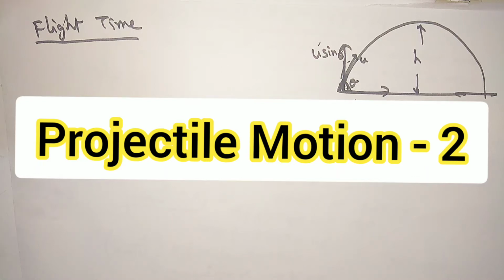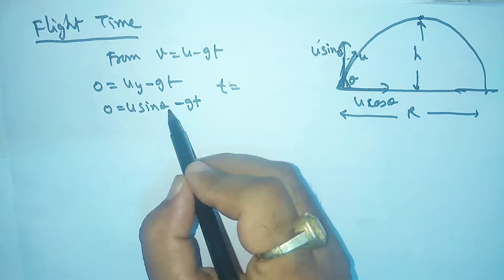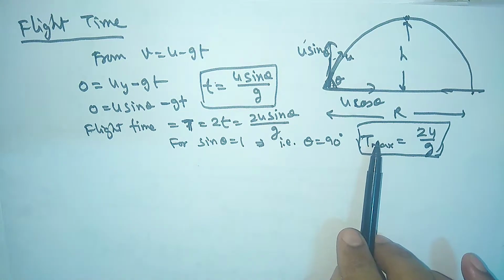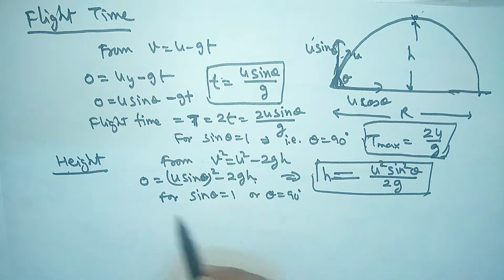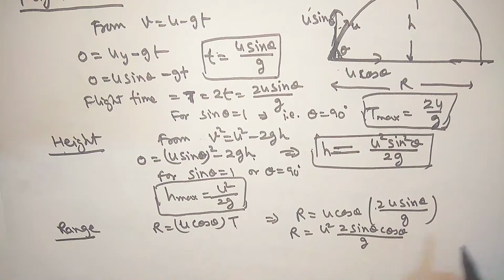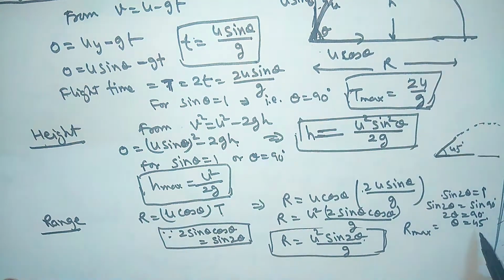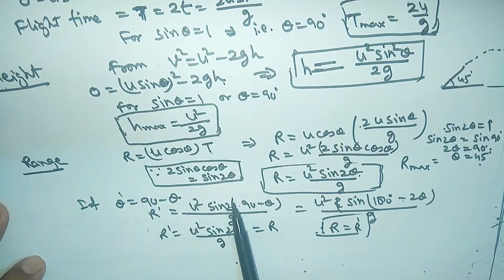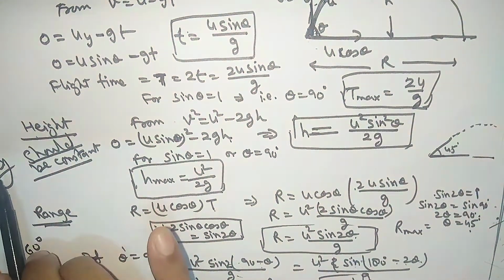Projectile Motion - 2 | Flight Time, Height and Range of Projectile Motion | Class - 11th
In this video we discussed about Flight time, Height and Range of Projectile Motion

FLIGHT TIME, MAXIMUM HEIGHT AND RANGE FOR PLANE PROJECTILE MOTION, MAXIMUM HEIGHT, RANGE FOR PLANE PROJECTILE MOTION, MAXIMUM HEIGHT AND RANGE